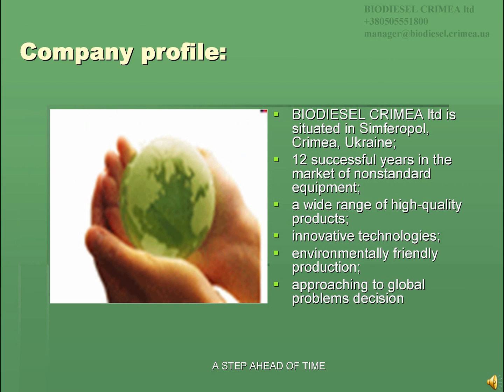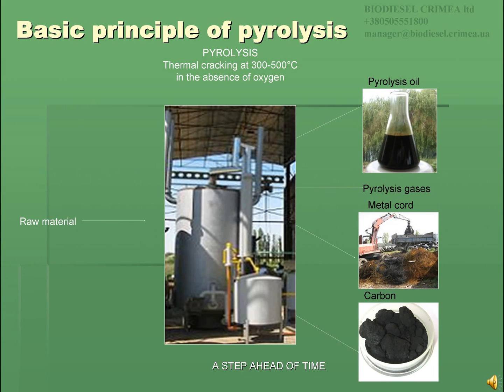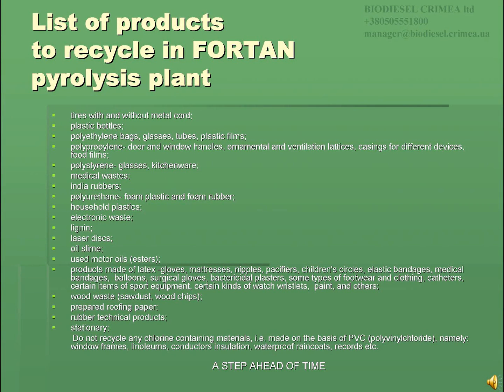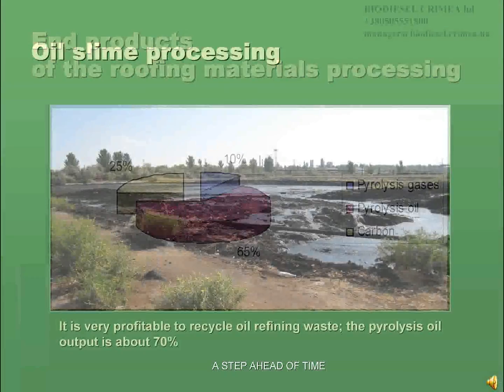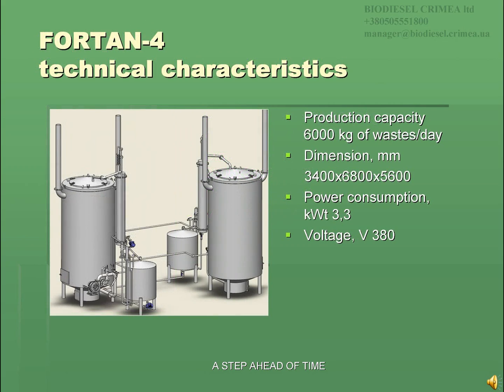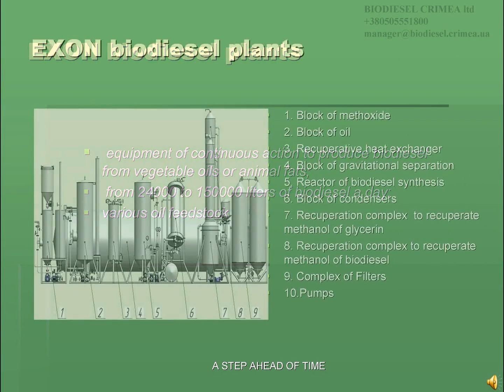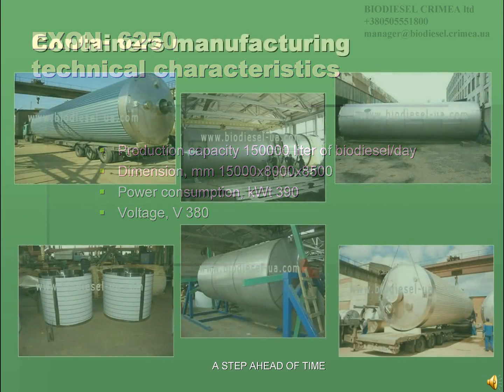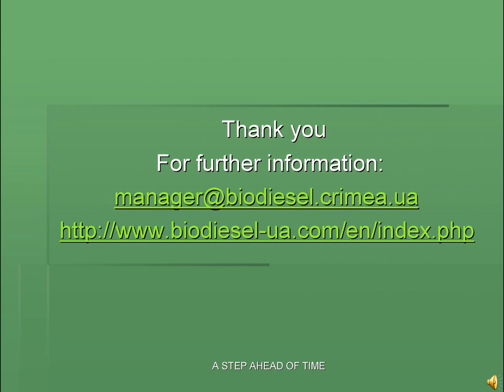Biodiesel_Crimea_presentation.avi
Waste processing equipment, biodiesel plants, containers and equipment to produce vegetable oils of any oil seeds are described in the BIODIESEL CRIMEA ltd video presentation.  The unique  technologies, based on modern scientific achievements and experience received for 12 successful years in the market allow us to provide the most exacting customers   with  the equipment they need.